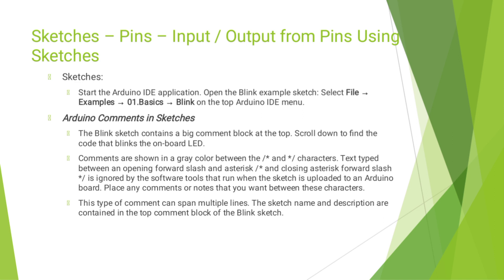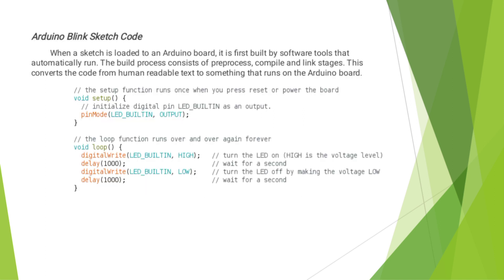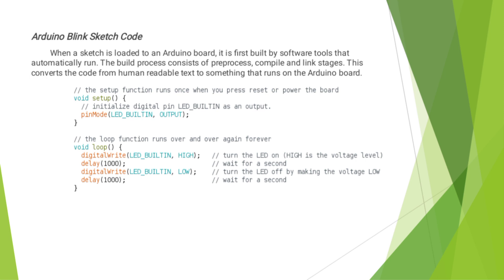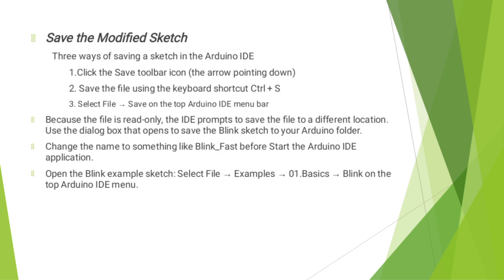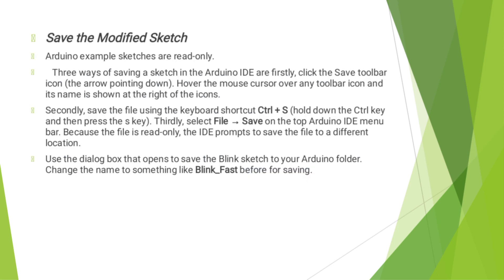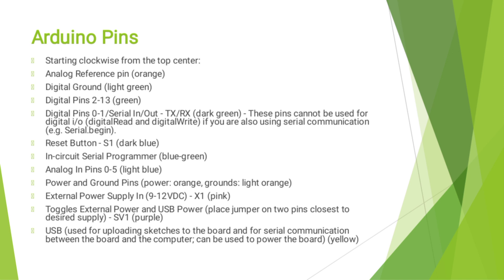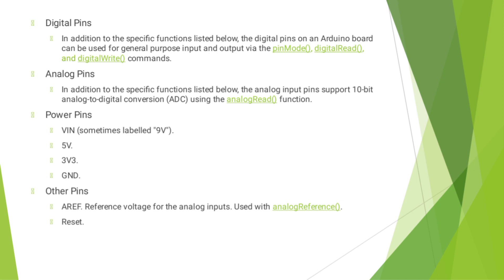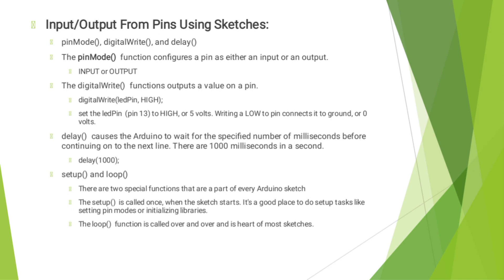Sketches/ pins / input/ output from pins using sketches